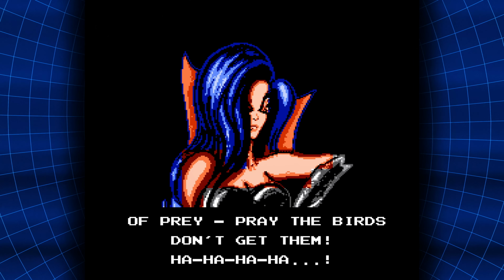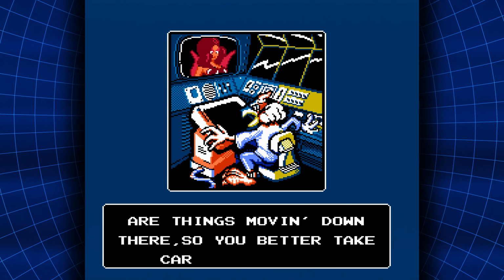GM Play Battletoads (NES)! - Episode 1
Holy Fliptasmic Bonkerwafflez!  This game is so hard that it makes me feel like a One-Legged Man in an Ass-Kickin' Contest!

On the agenda today is what is frequently considered to be the hardest game of all tyme, Battletoads for the NES.

Ethan really scorched his scrotum to grind through this Hard-As-Mike-Rowe's-Cock game for you chodes, so hopefully you can leave us a like or two!